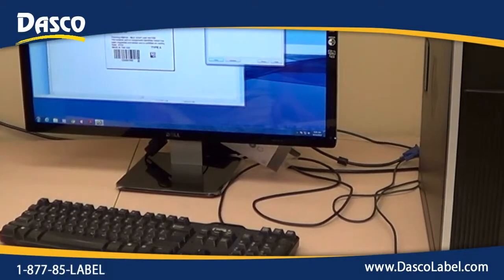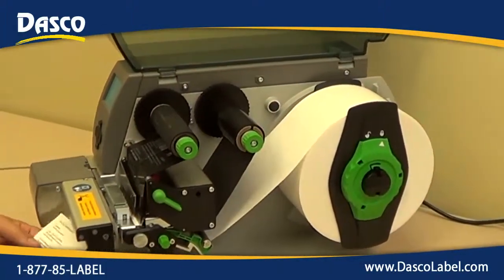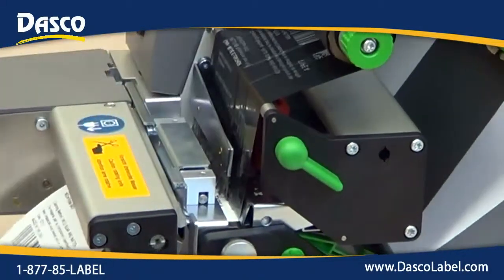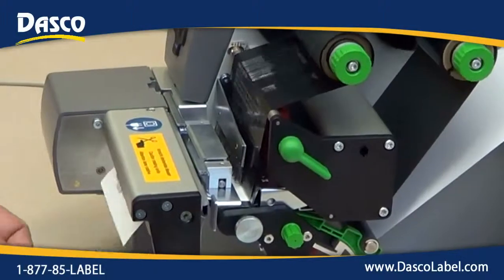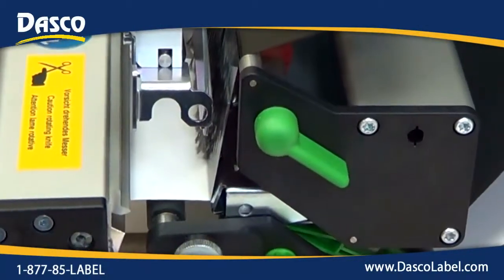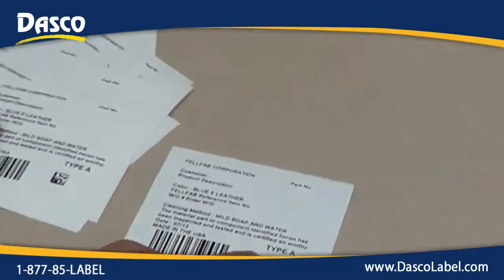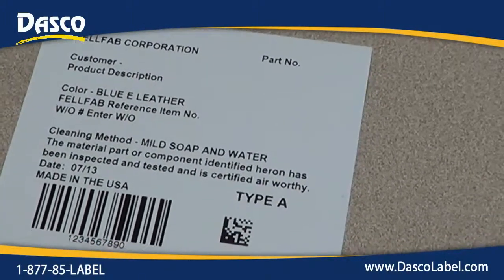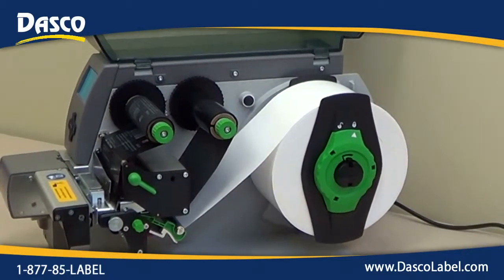Cab A4+T Print and Cut Solution Demonstration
Dasco shows you how to quickly print long-lasting legends on satin, silk, nonwoven, and Tyvec material with the Cab A4+T textile printer with a pinch roller and cutter.

Cab A4+T Textile Thermal Transfer Label Printer features:

~Versatile and fast textile material printing
~High-speed processing for rapid data processing
~Allows stand alone one-sided printing-No PC needed!
~Center-aligned ribbon feed to the starting position
~Pinch roller that separates the textile material behind the print head from the transfer ribbon
~Anti-static brushes to ensure a clear and trouble-free separation of the textile labels after the cutting process
~Built-in web server enables printer settings via http access, on and offsite
~Prints crisp 300-dpi in thermal transfer and direct thermal printing
DASCO ON YOUTUBE
DASCO ACROSS THE WEB
Dasco is a label solutions provider committed to providing the best service for all of our customers, big or small.